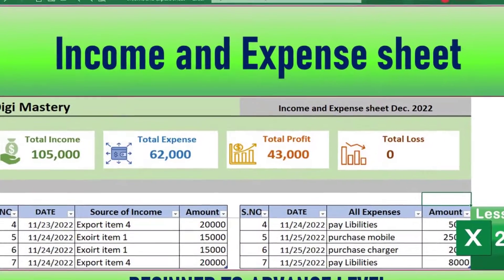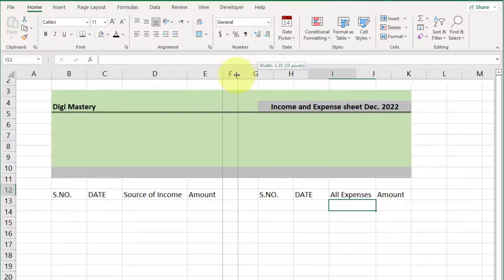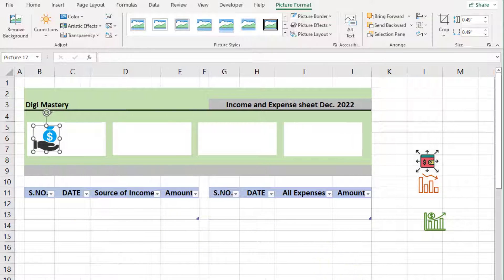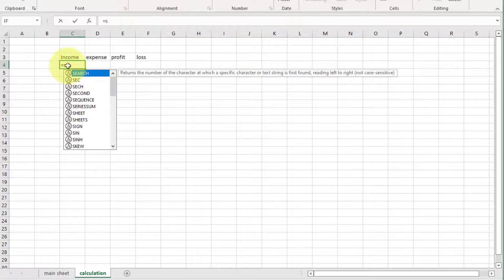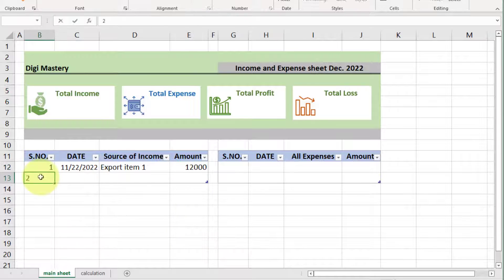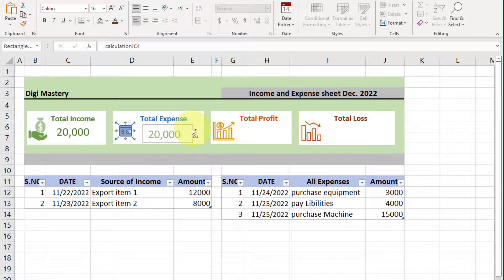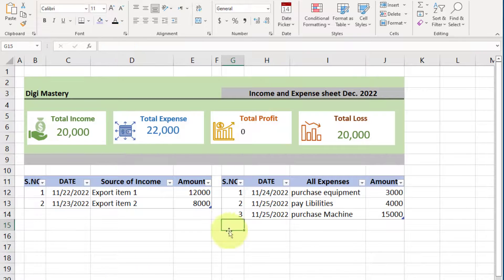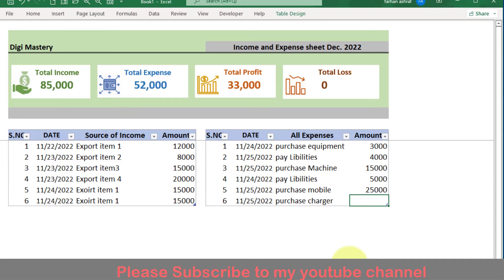Best way to create income and expense Dashboard in excel for office and personal use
Hi Friends, In this video you will learn how to maintain income and expenses with dashboard. in this simple calculation even excel beginner easy create this dashboard.